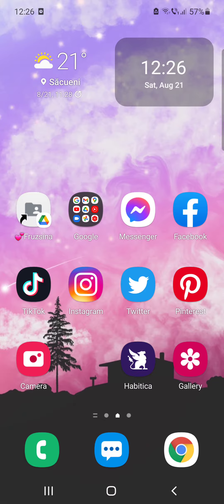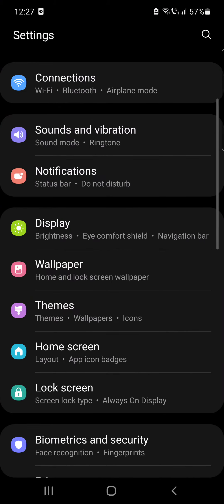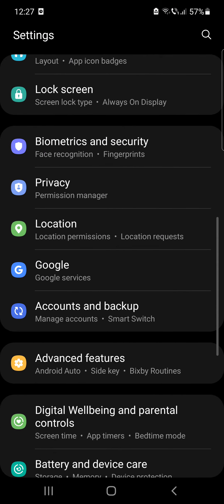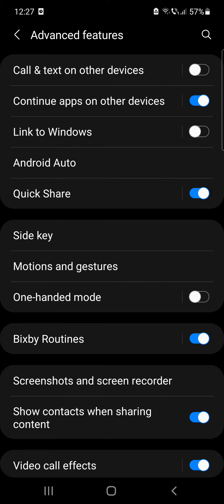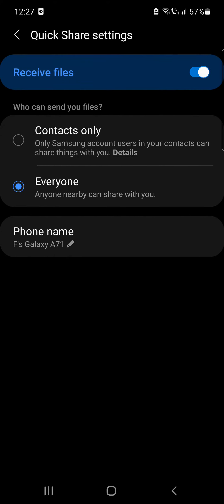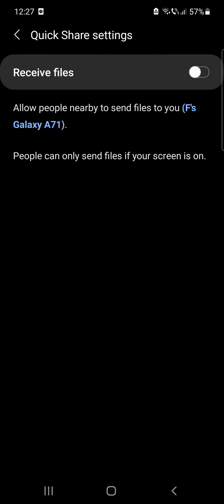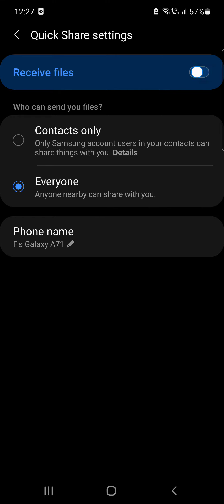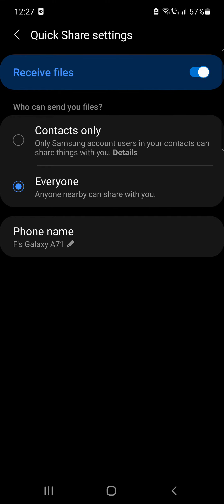How to turn on Quick Share on your Samsung phone? - Samsung Tips